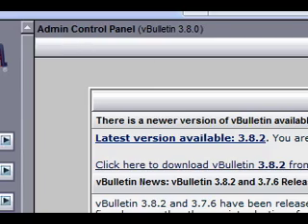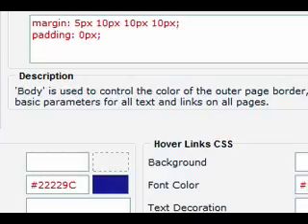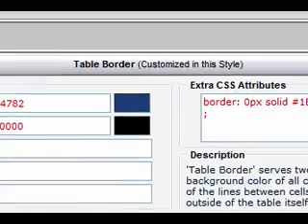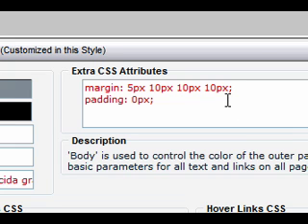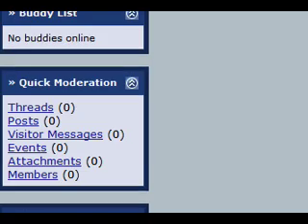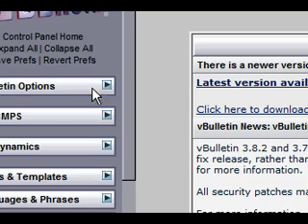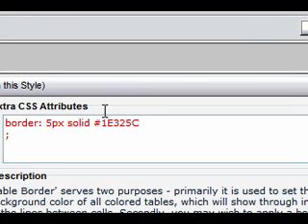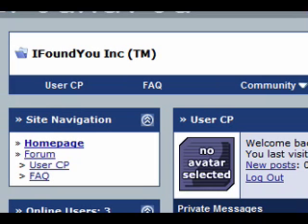Change the thickness of the vbulletin board border